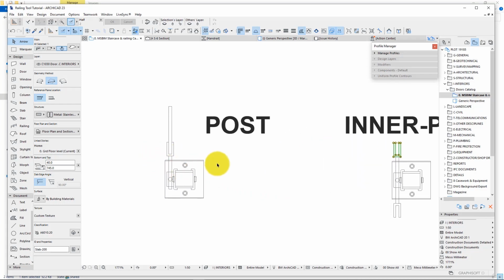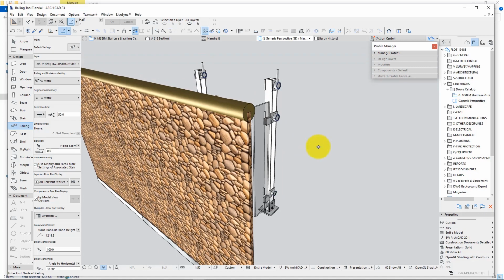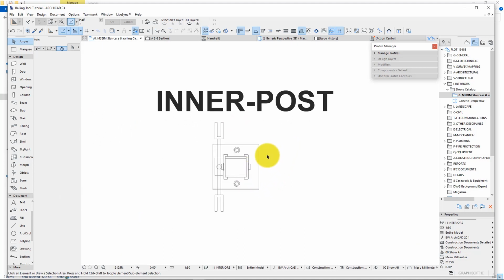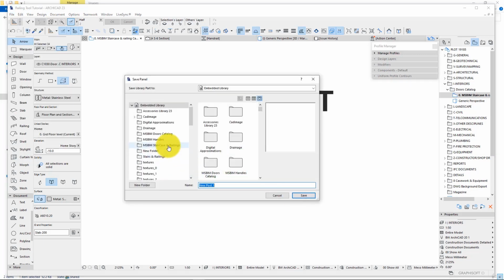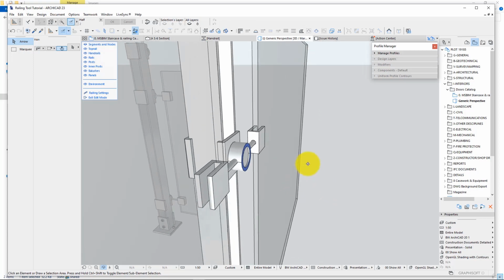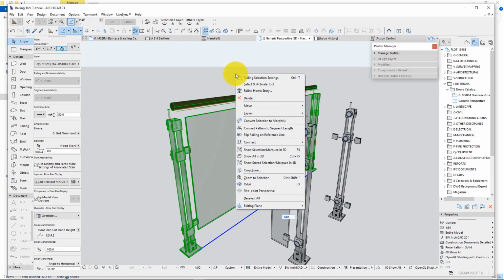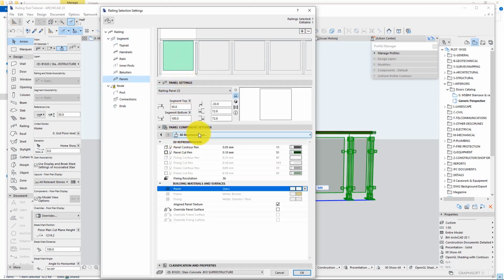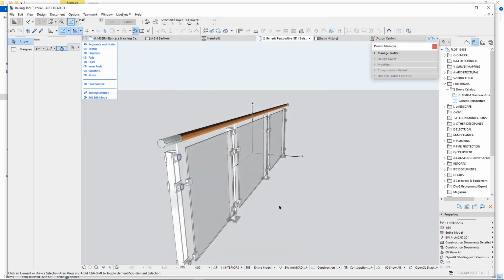Stunning Stainless Steel Railing Systems | ArchiCAD tutorial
The video demonstrates the use of the ArchiCAD railing tool to create stunning stainless steel railing systems for balconies, stairs, and other parts of the buildings. At the end of the video, you will be able to create a unique stainless steel railing systems. Enjoy!!!